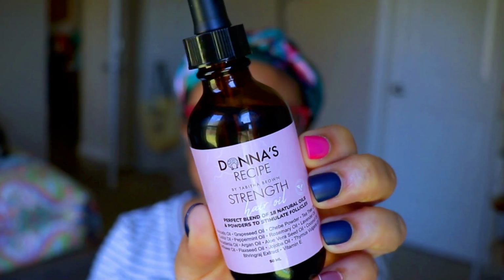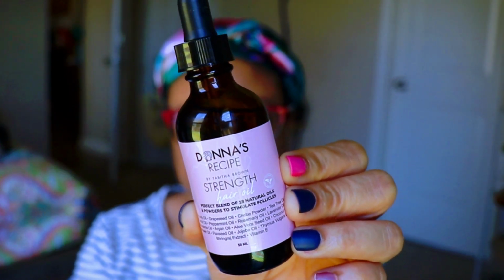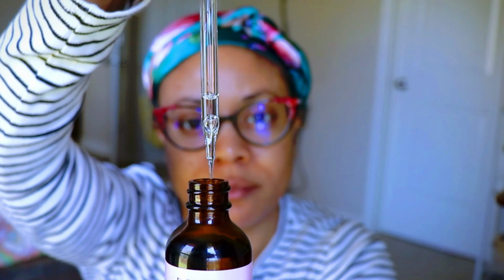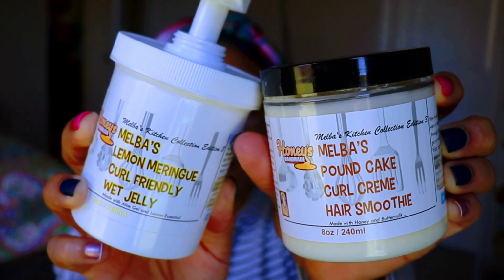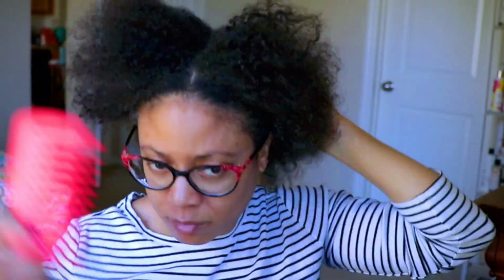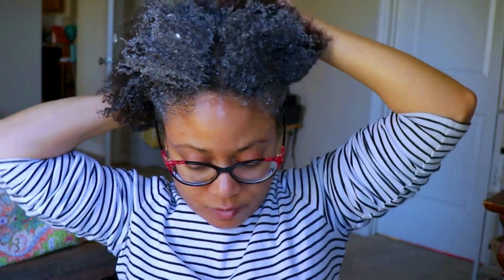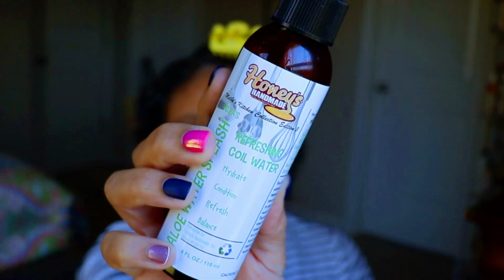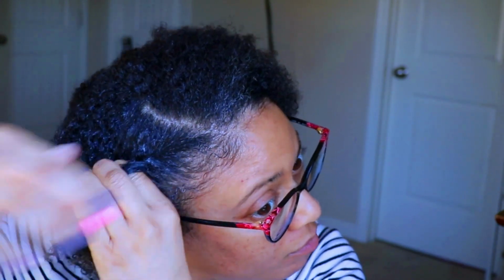Tabitha Brown Donna's Recipe + Melba's Kitchen Edition 3 Mashup | Vegan Hair Oil for Hair Growth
Honey, Donna's Recipe got to meet some of Melba's Kitchen 3 products for this washday!

Liquid I.V. Code   _JUSTJENENE

St. Tropica Tru Bloom Hair Growth Vitamins-
🌸Best Vegan Hair Growth Vitamins & More!🌸

l commission if you click and make purchases.

Got P.R. packages? Want me to review a product/service?

All views, comments, and opinions are my own. I am not a professional. What works for me may not work for you. What works for you may not work for me.